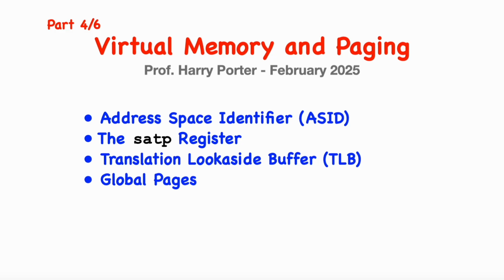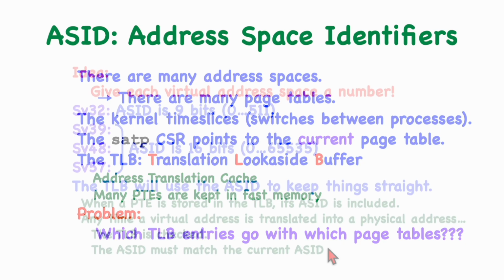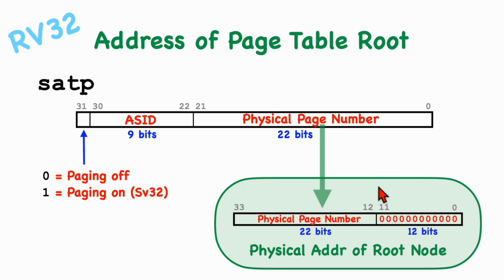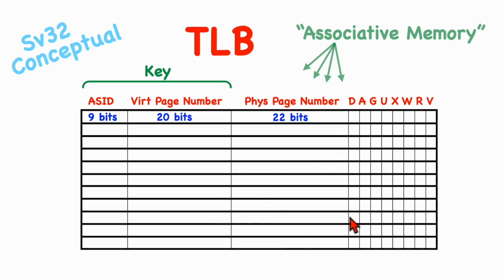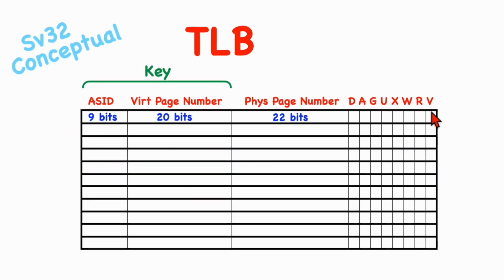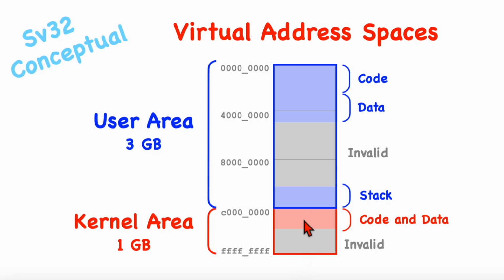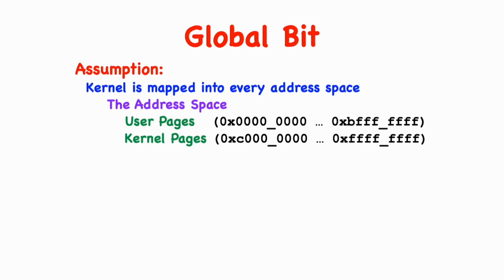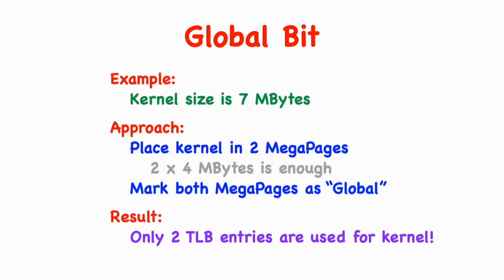RISC-V 19-Virtual Memory #4: ASID, TLB Design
And introduction and overview of Virtual Memory, Virtual Address Spaces, Paging, Page Tables, Memory Management Unit (MMU), Translation Lookaside Buffer (TLB), Risc-V, Sv32, Sv39, Sv48, Sv57, Address Space Identifier (ASID), SATP, and sfence.vma.